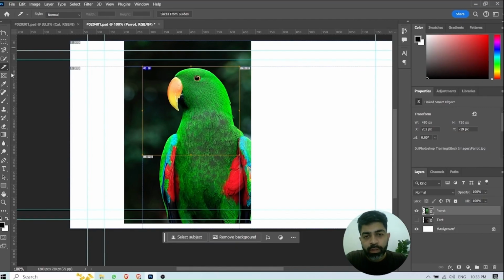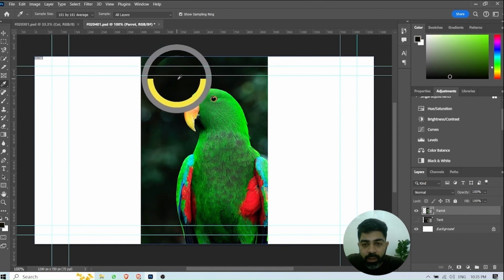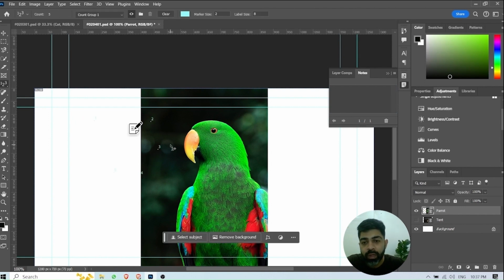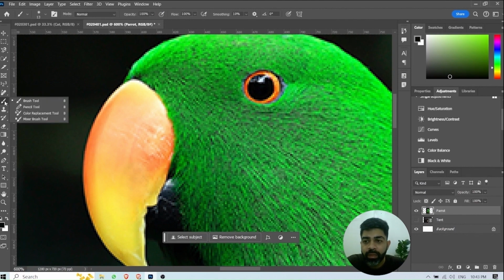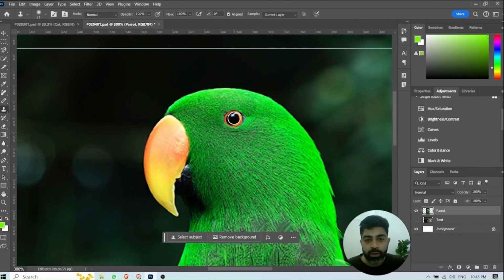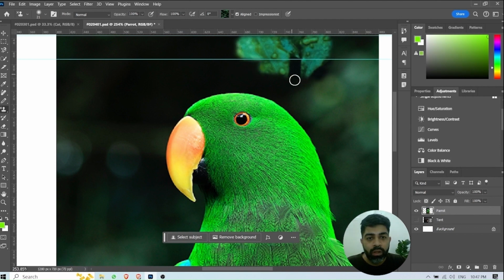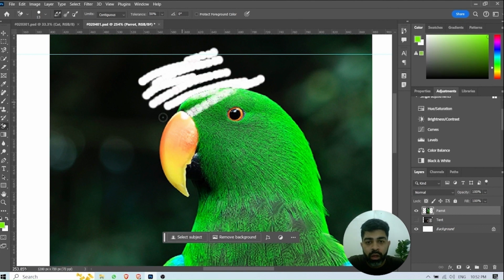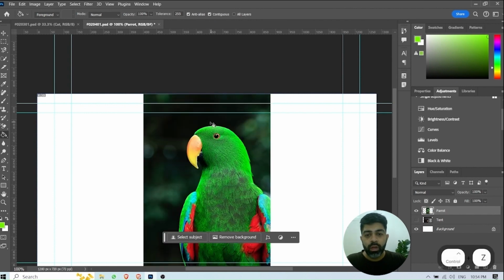Understanding Photoshop Tools EP 7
We'll start by exploring the selection tools, which are fundamental for any editing project. You'll learn how to make precise selections using tools like the Marquee, Lasso, and Quick Selection. Next, we'll delve into the various brush tools, essential for painting and retouching your images. From the basic Brush Tool to the Clone Stamp and Healing Brush, we'll show you how to enhance your photos seamlessly. In addition, we'll cover the text tools, allowing you to add and customize text within your designs. You'll see how to create stunning typography effects that can make your projects stand out. Finally, we'll touch on the Pen Tool and Shape Tools, which are perfect for creating precise paths and shapes in your artwork.